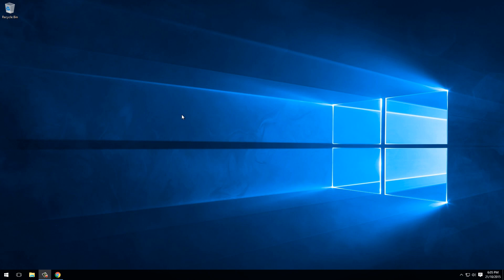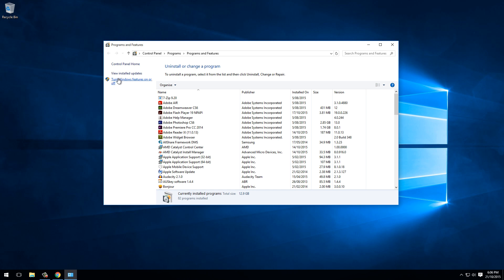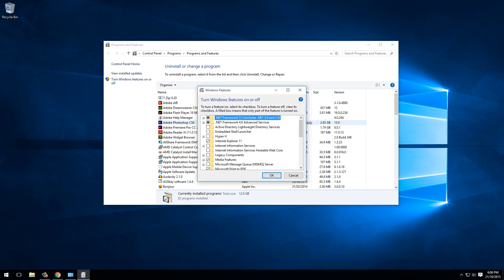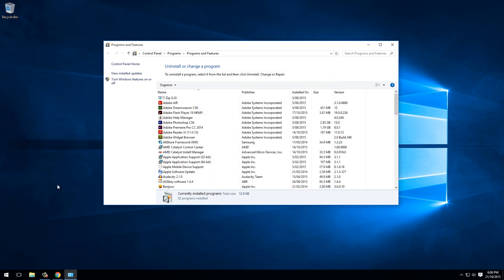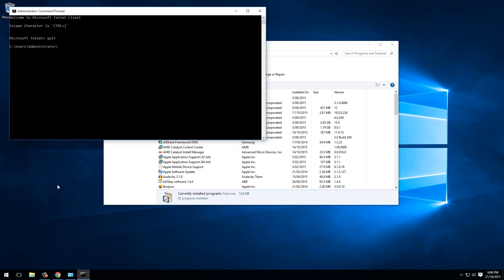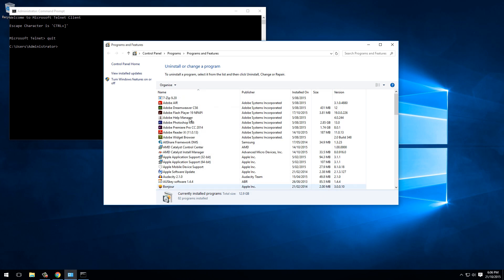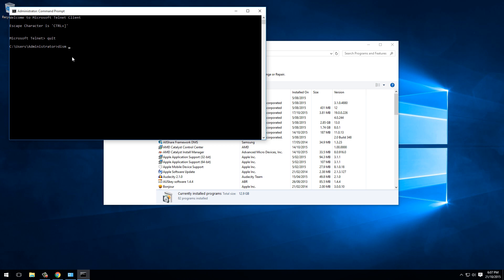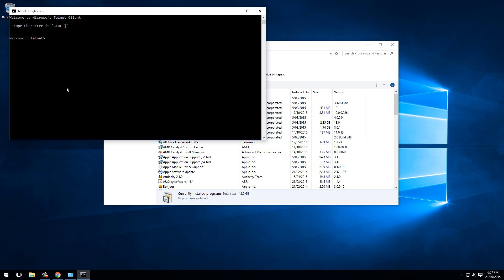How to enable the Telnet Client in Windows 10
Learn how to enable telnet in Windows 10 with this simple guide.